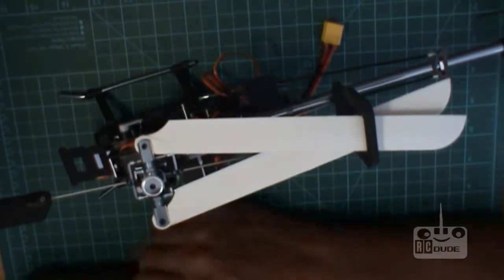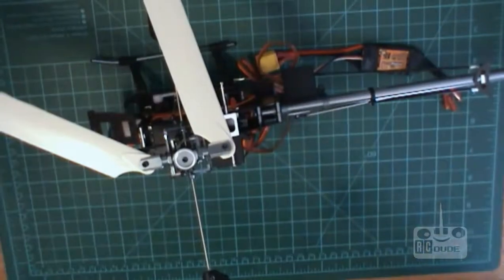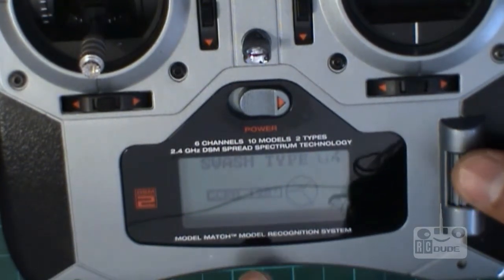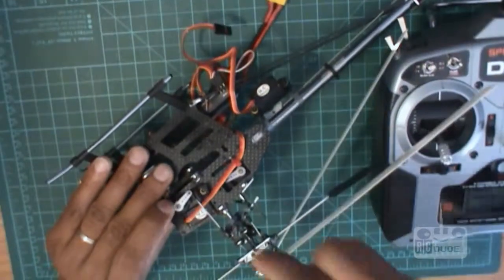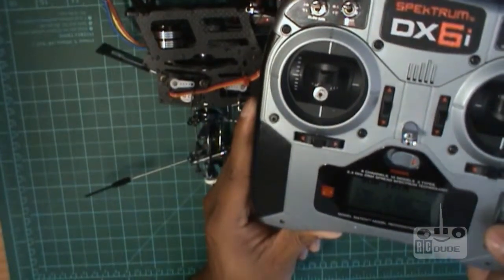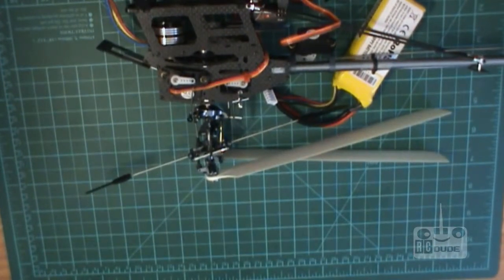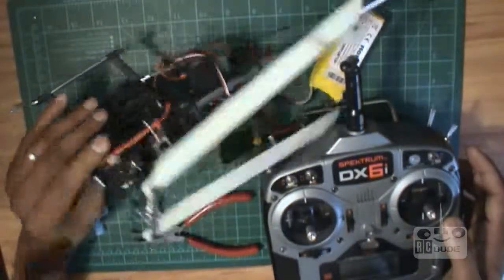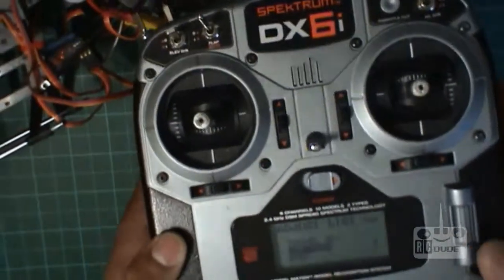HK 250GT How To Build & Full Setup Part 17 (120 Ccpm set up part 1)